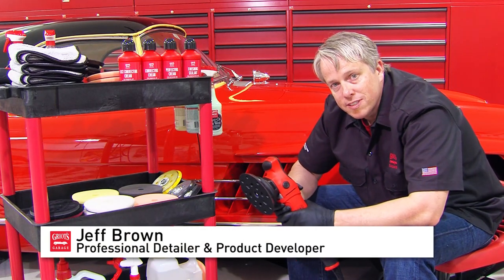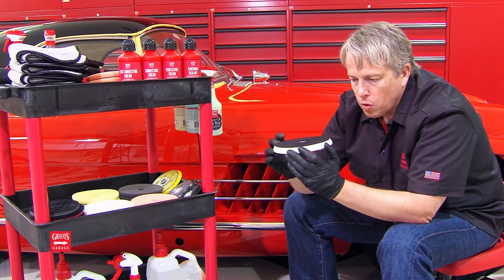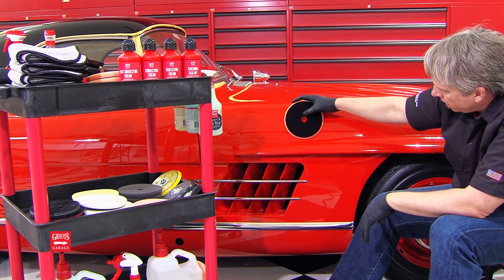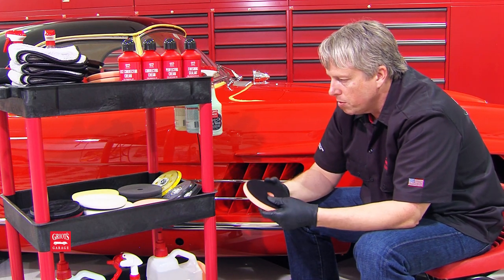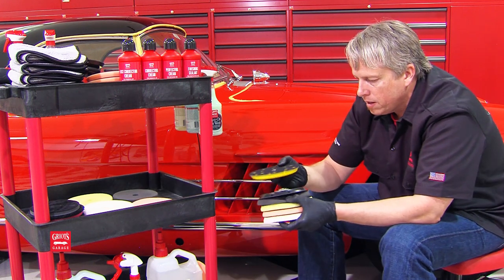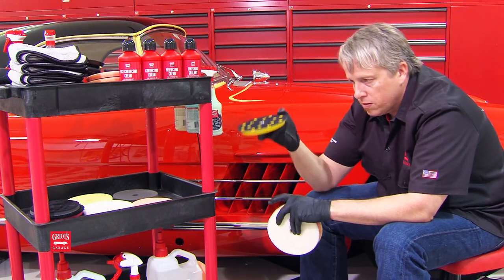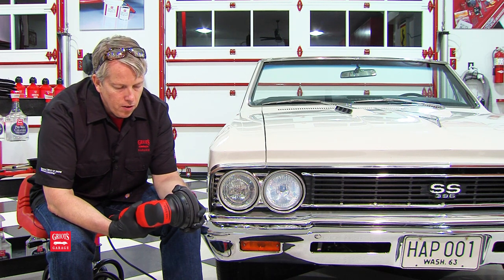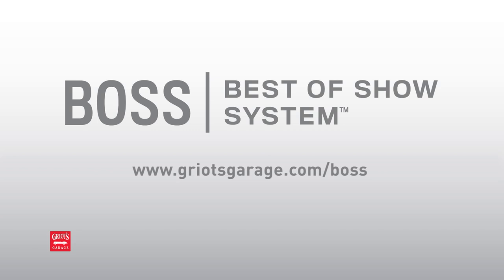BOSS - Best Of Show System: BOSS Pads Overview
Jeff Brown, professional detailer and Griot's Garage product developer, shows you why the BOSS pads are so special. You’ll see the design philosophy behind these high-tech pads, the different levels of aggressiveness in the BOSS lineup and the innovative Innerflex pad that fine tunes pad performance.

*Actual pad thickness: 5/8"